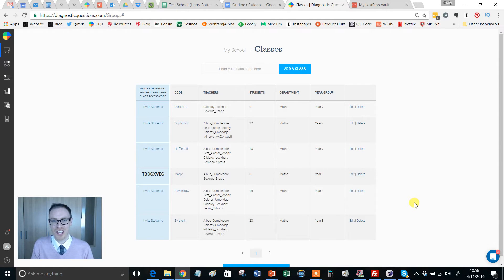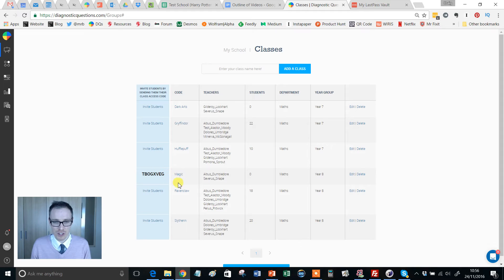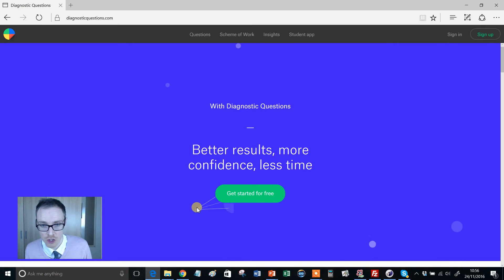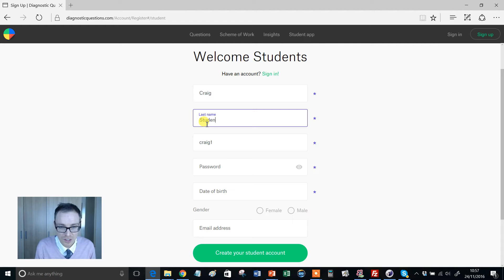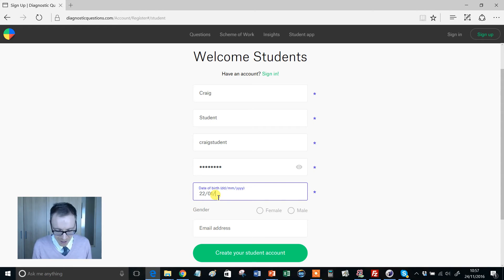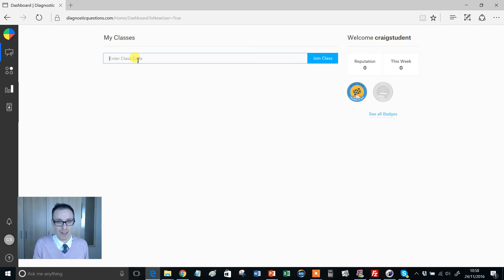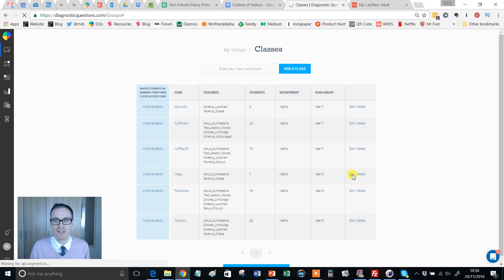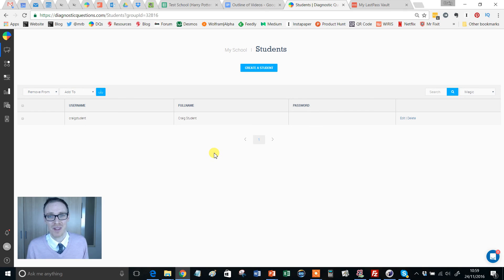How do students sign up and join a class? - Getting set up on Diagnostic Questions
Now you have created your classes, next comes the job of inviting students to join them. We do this by creating an invite code which students type in when registering for the site.